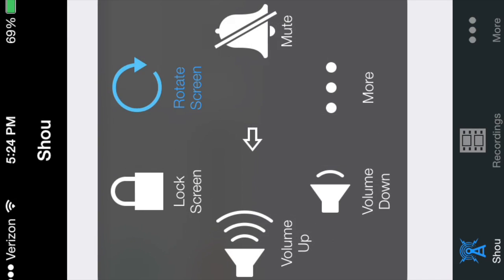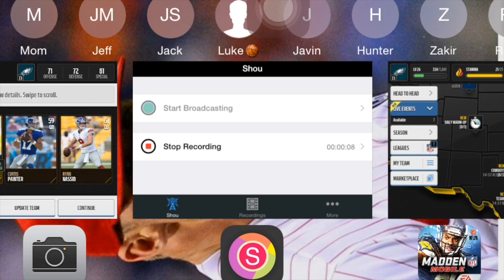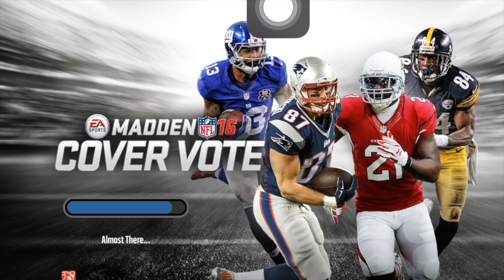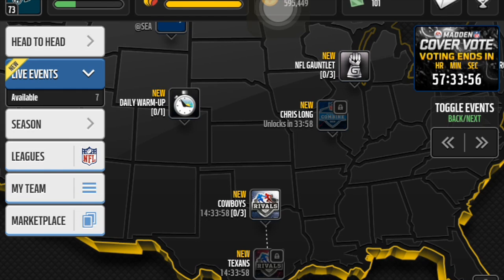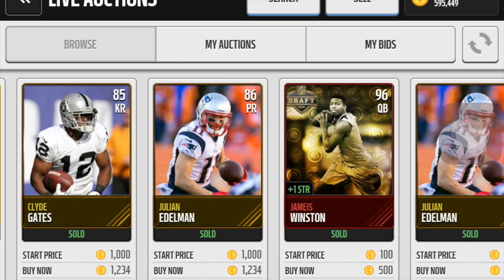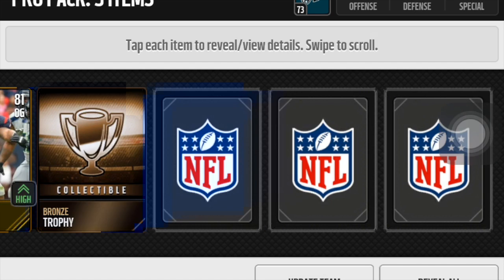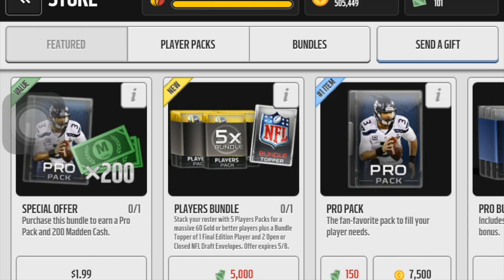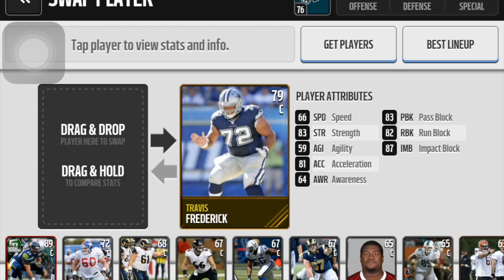Madden Mobile- Turn a 70 Overall team to a 95 Overall!!!!!!!!